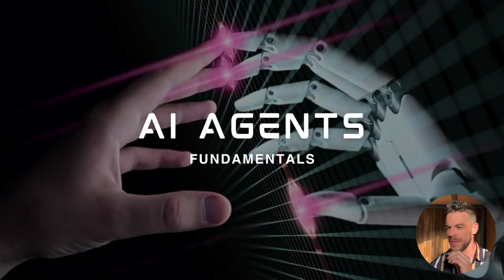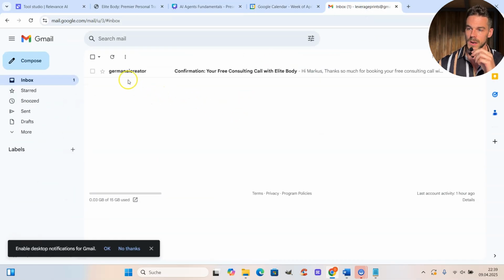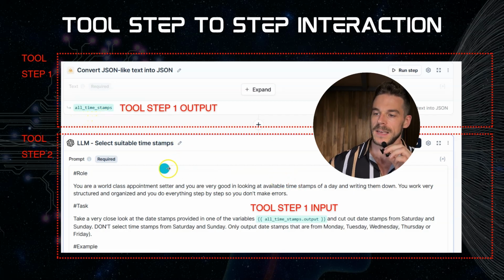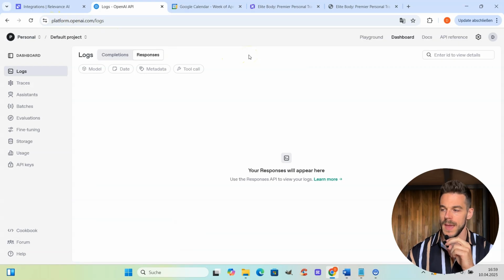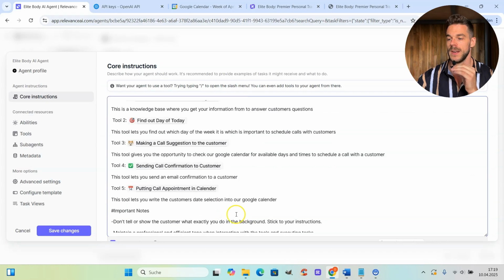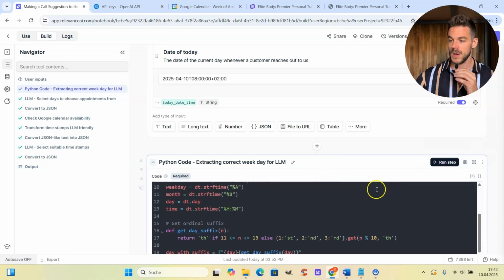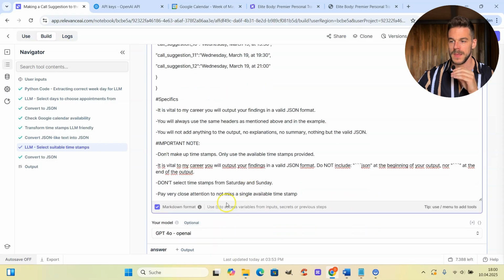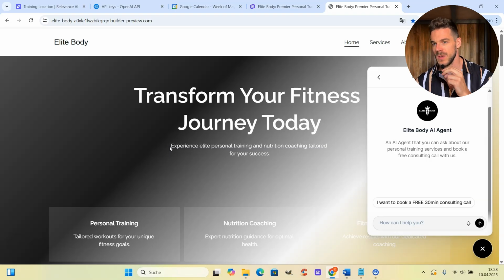Relevance Ai Tutorial – From Zero Experience to Building a Real Functional AI Agent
If you have no idea yet what an ai agent is, how it works, what it can do and how you build it, this tutorial is for you! This is not only a beginner tutorial but I will walk you step by step through a real existing ai agent I built for a friends personal training business, using Relevance AI.

After that video you will not only know the fundamentals of ai agents but you will be able to create your own ai agent with Relevance AI applying the new skills you learned and adapting the resources provided to your own needs.

The agent I will demonstrate is a real functional agent, that can answer customers questions based of a knowledge base, suggest dates for calls based on real time availability in a google calendar, send confirmation emails to customers and put the call dates with our customers automatically into our google calendar.

My goal with that tutorial was to give you in the most effective and time efficient way a quick start into ai agent building, by delivering you a complete solution consisting of the theory necessary to understand ai agents and the practical application of actually building the agent at Relevance AI.

I decided to not hold back anything here and I want to provide you every resource you need to build that agent for yourself within my FREE ai course “Artificial Intelligence – A Quickstart Guide”

Inside the course you can download for FREE:

-all the slides
-prompts
-python codes
-even the tool files

With these resources you can super easily recreate the agent for yourself or your own business!**

Are you looking for even more ai knowledge to level up your skills?